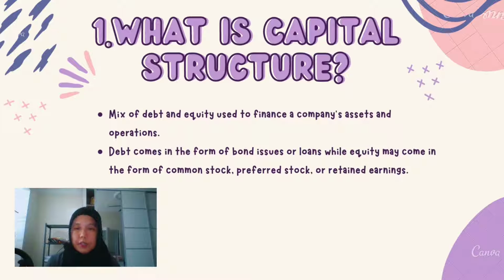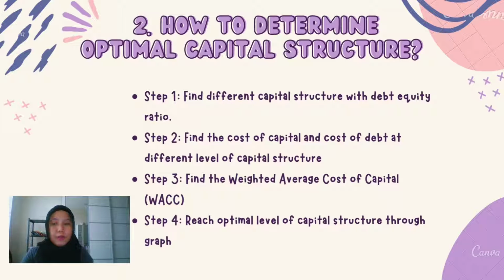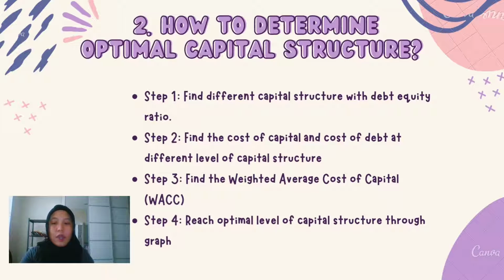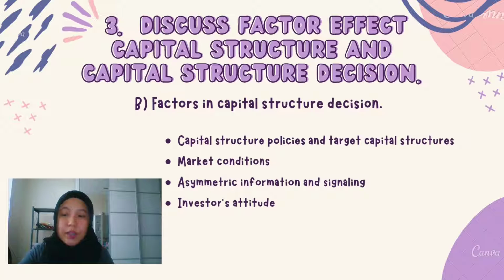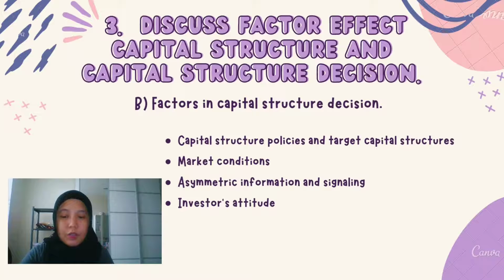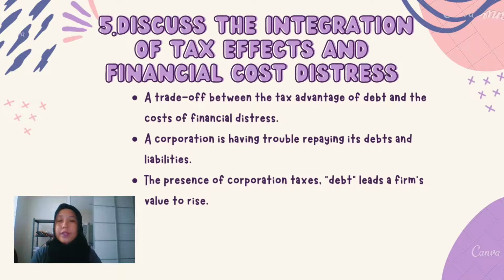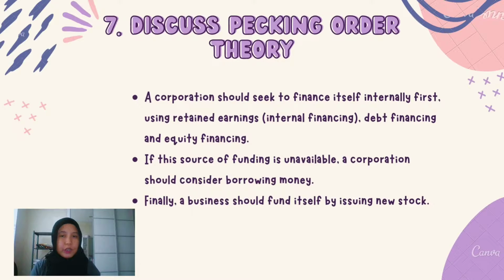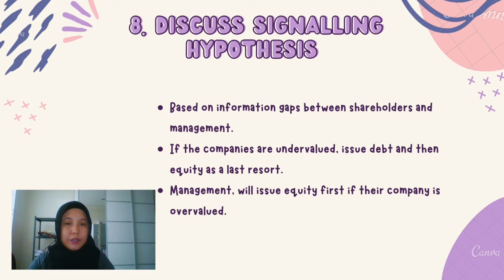FIN544 INDIVIDUAL ASSIGNMENT 1 NUR SABRINA AQILAH BT FUAD (2021464732)